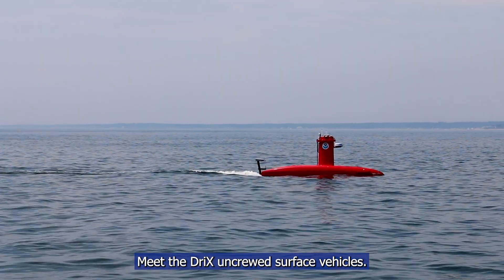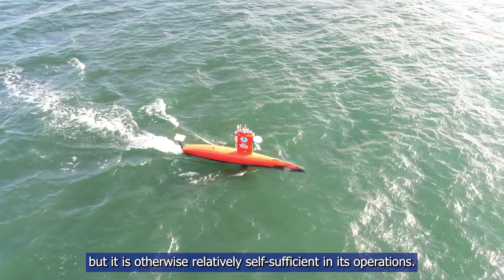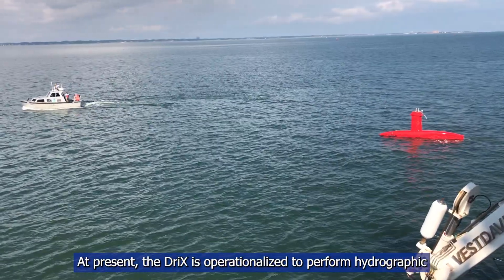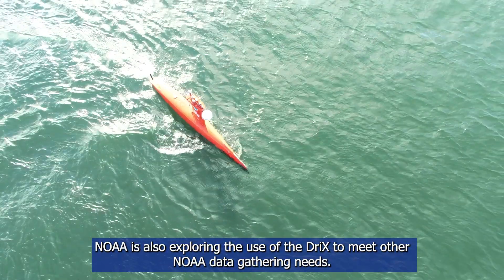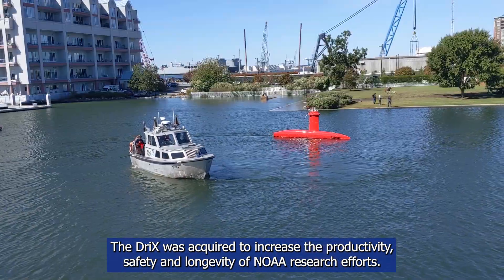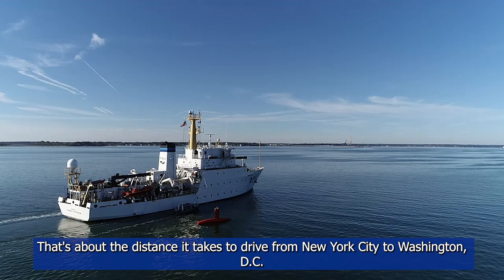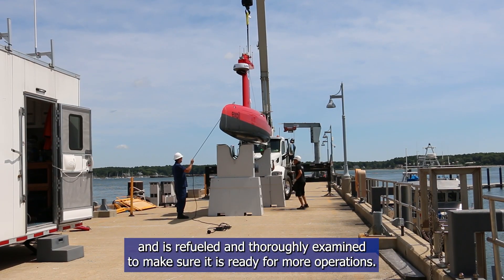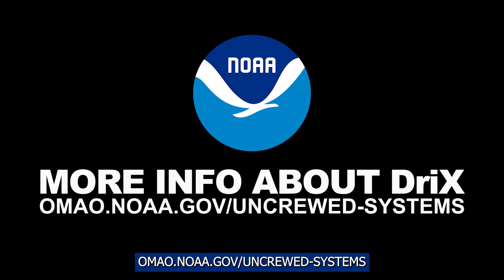Meet the DriX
At NOAA, we're always looking for the safest and most efficient way to collect the data we need. These days, innovative technology plays a big part in that. The NOAA Uncrewed Systems Operations Center leads the agency’s effort to acquire and use uncrewed systems (aka drones) to collect environmental data in the air and in the water.

One of the uncrewed systems NOAA owns and operates is the DriX. Shaped like a submarine, the diesel-powered craft is able to conduct both remote-controlled and supervised autonomous operations. Unlike a sub, the 25-foot-long DriX operates entirely on the surface, making it a type of uncrewed surface vehicle.